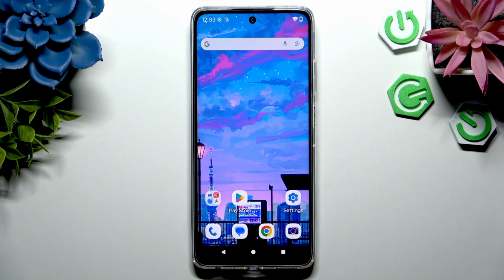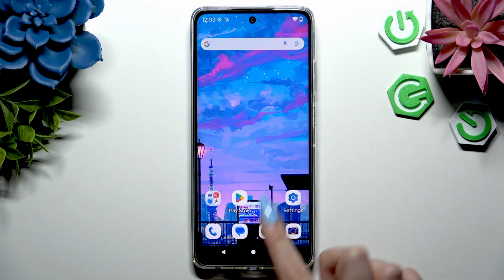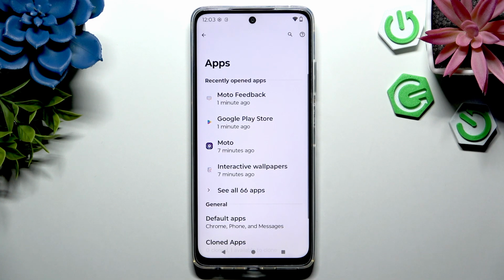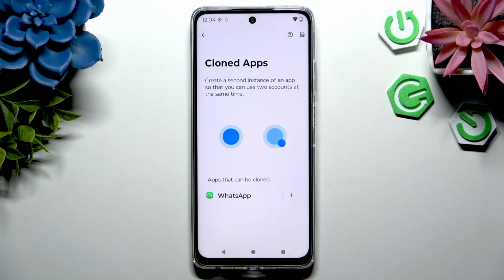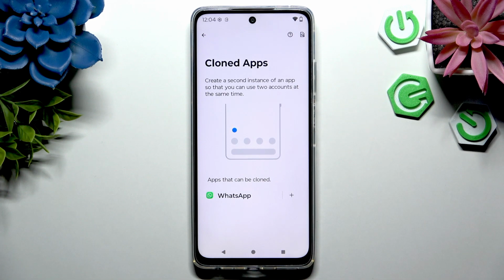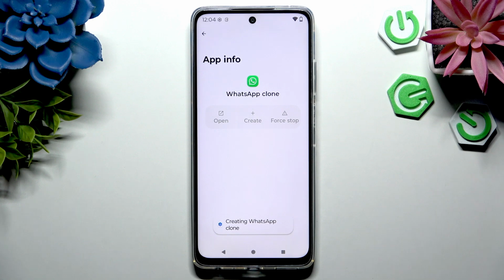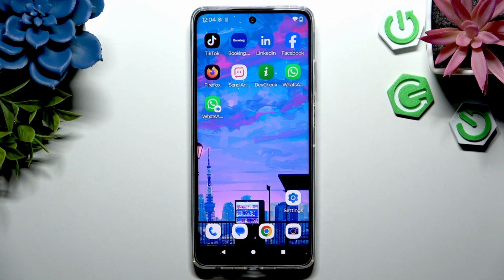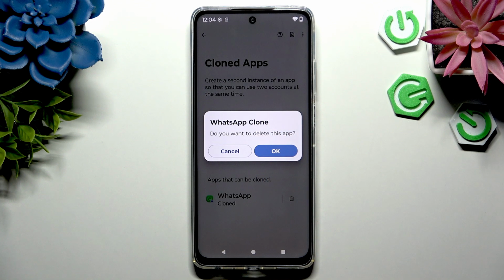MOTOROLA Moto G56 5G – How to Clone Apps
Want to use two accounts for the same app on your MOTOROLA Moto G56 5G? In this video, you’ll learn how to clone apps on the Motorola Moto G56 5G using the built-in settings. We’ll show you step-by-step how to find the cloned apps feature, select which apps you want to duplicate, and manage or remove cloned apps when you no longer need them. Cloning apps is perfect for running multiple social media or messaging accounts on one device. Follow along to make the most of your Motorola Moto G56 5G and enjoy more flexibility with your favorite apps.

How to clone apps on MOTOROLA Moto G56 5G?
How to use dual apps feature on MOTOROLA Moto G56 5G?
Where is the cloned apps setting on MOTOROLA Moto G56 5G?

0:00 Introduction
0:09 Open device settings
0:17 Go to Apps section
0:27 Select Cloned Apps
0:34 Choose app to clone
0:45 Create a cloned app
1:05 Cloning process
1:13 How to delete a cloned app
1:27 Confirm removal
1:37 Outro